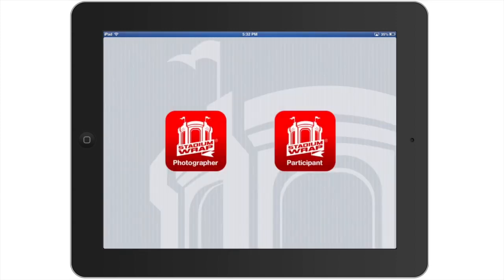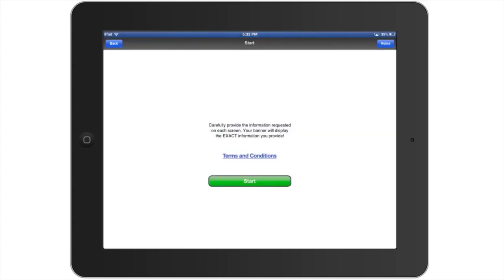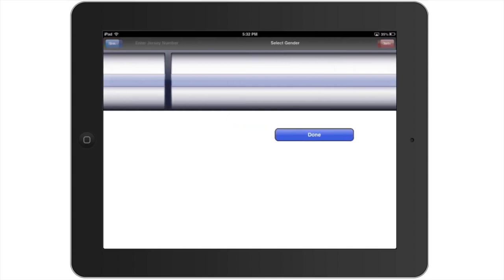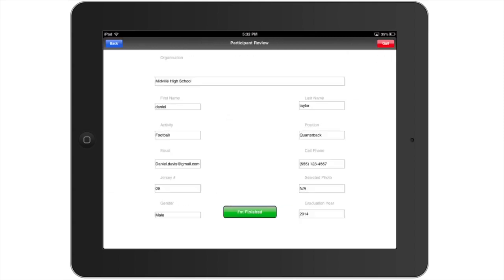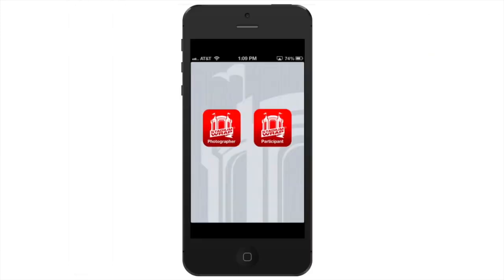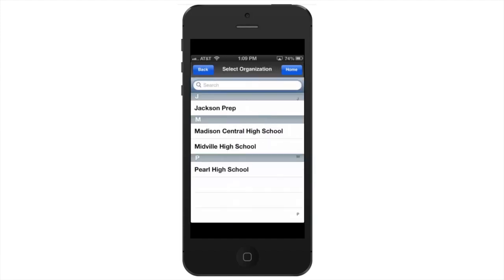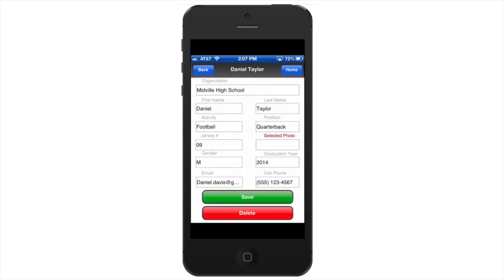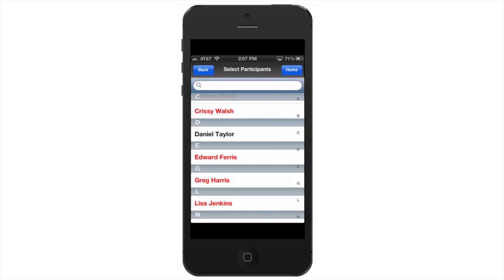How to use the Stadium Wrap App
Stadium Wrap's app makes your job as a photographer incredibly easy. Watch this video to see how it works.